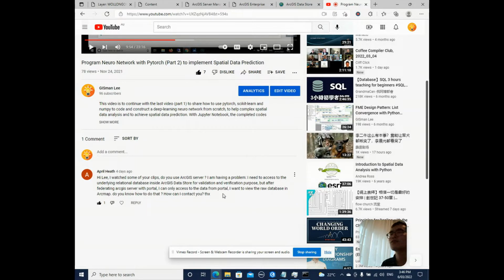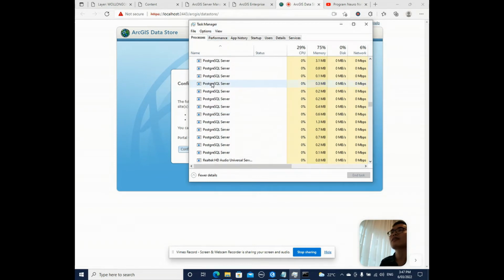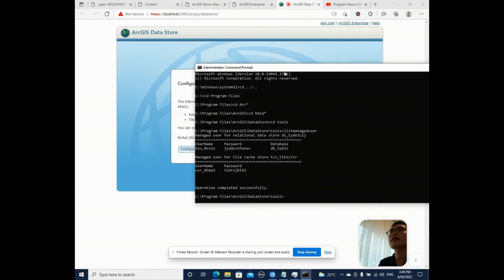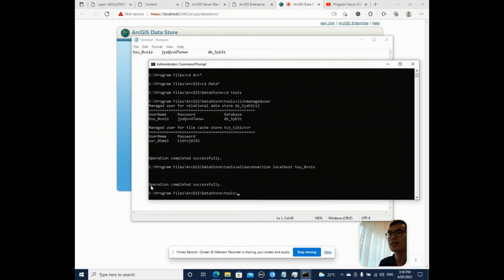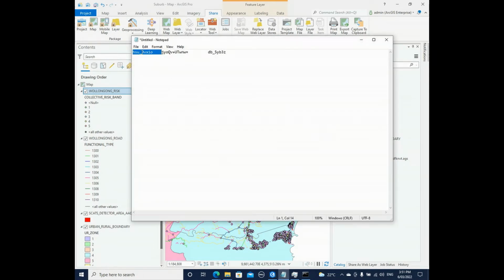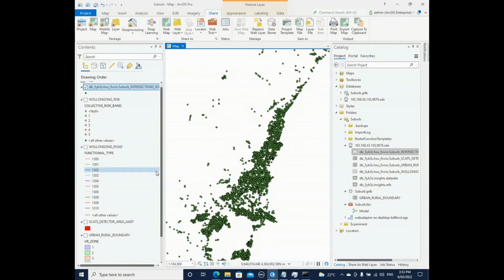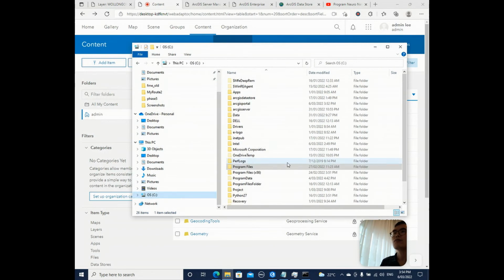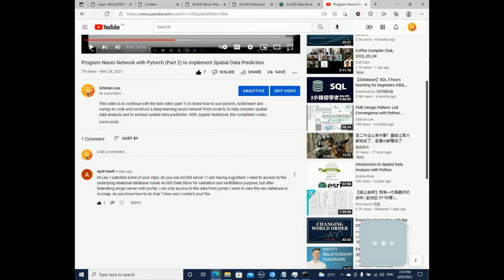How to access to the underlying database wrapped in ArcGIS Data Store after federating ArcGIS Server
This is a Q&A video clip to show how to access to the underlying relational database - PostgreSQL wrapped inside ArcGIS Data Store after federating ArcGIS Server with ArcGIS Portal. Tools and Configurations are needed.

By the way, we have established a Q&A Emergency WhatsApp group, where you could ask questions or share your knowledges with others instantly~~